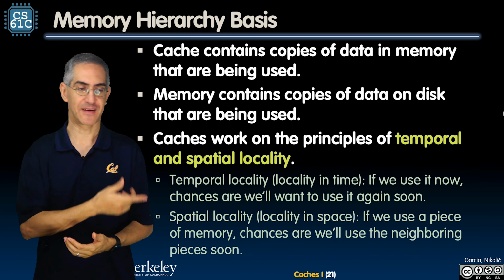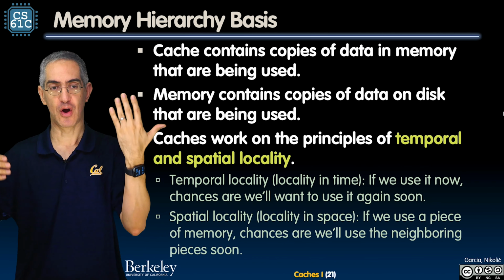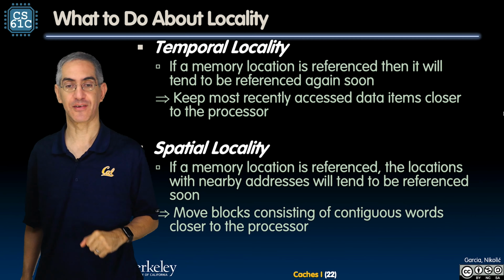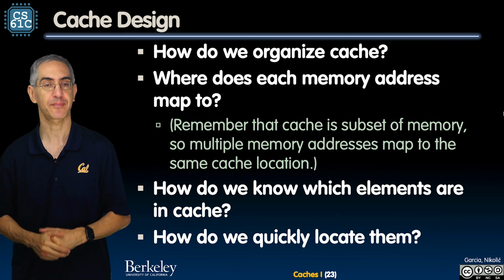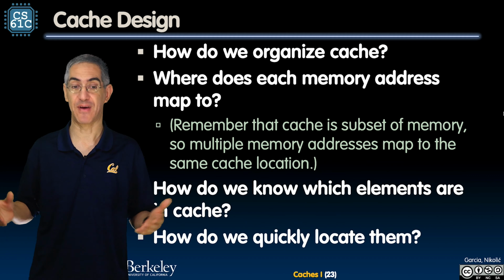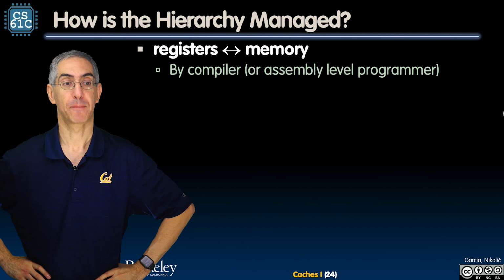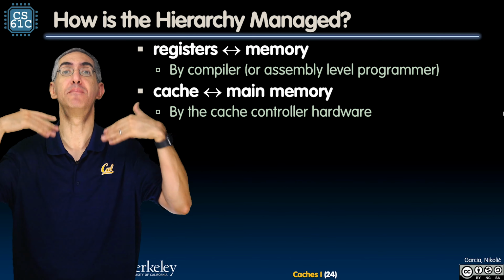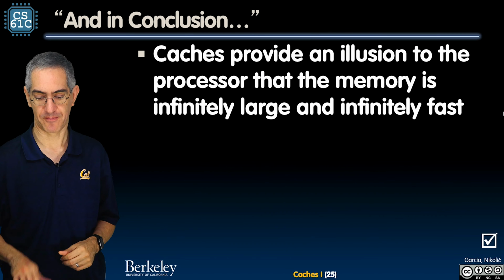[CS61C FA20] Lecture 24.4 - Caches I: Locality, Design, Management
CS 61C Lecture 24.4 - Caches I: Locality, Design, Management
Fall 2020
Inst: Dan Garcia
10/21/20